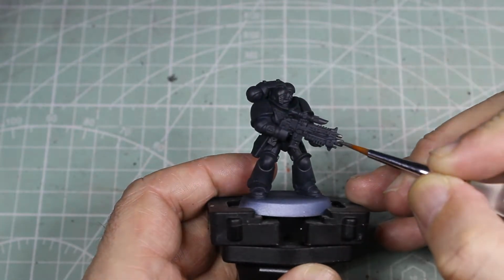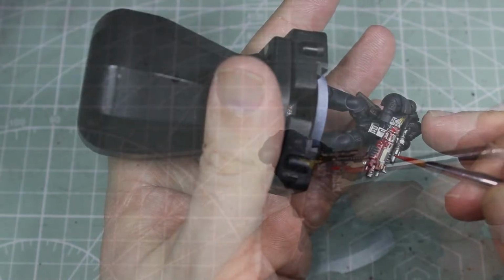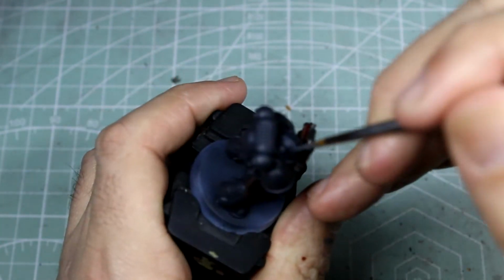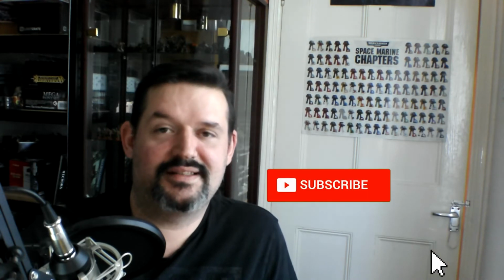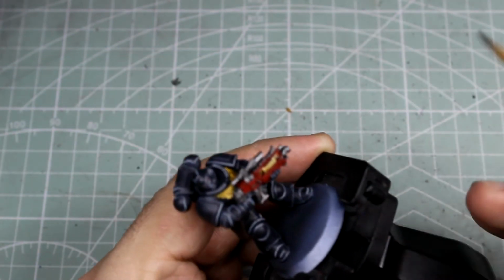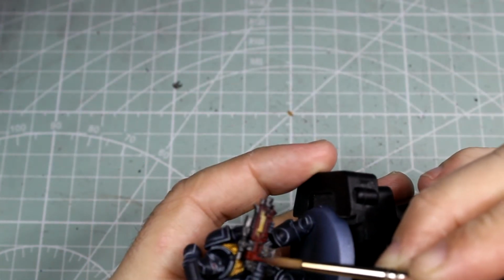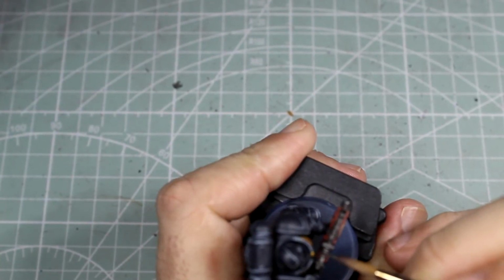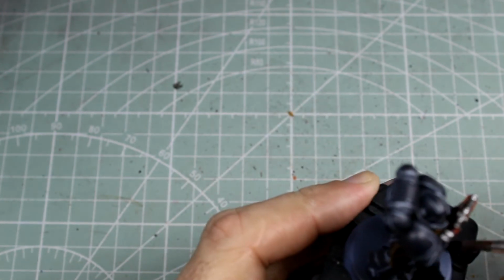How to Paint the Angels of Vengeance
Beginners guide to painting the Angels of Vengeance, nice clean edge highlights to the black armour.

Corvus Black - Citadel
Mechanicus Standard Grey - Citadel
Celestra Grey - Citadel
Mephiston Red - Citadel
Leadbelcher - Citadel
Runefang Steel - Citadel
Ushabti Bone - Citadel
Rhinox Hide - Citadel
Mornfang Brown - Citadel
XV88 - CItadel
Evil Suns Scarlet - Citadel
Wildrider red - Citadel
Nuln Oil - Citadel Wash
Seripham Sepia - Citadel Wash